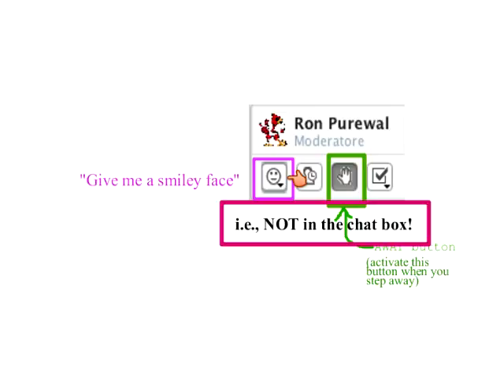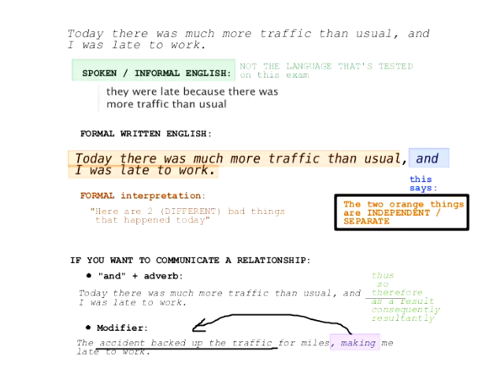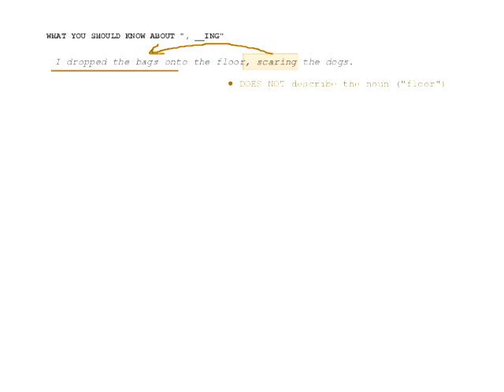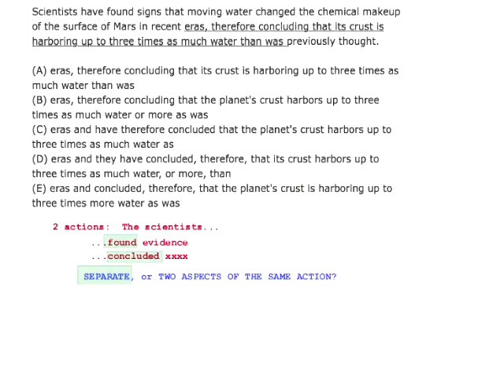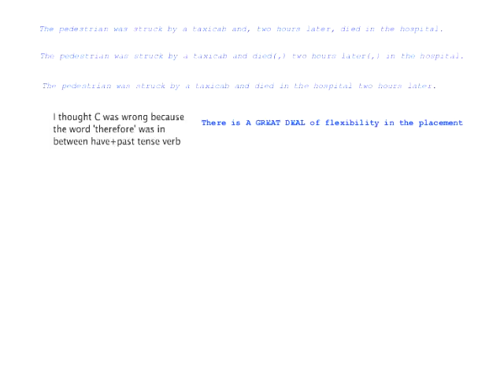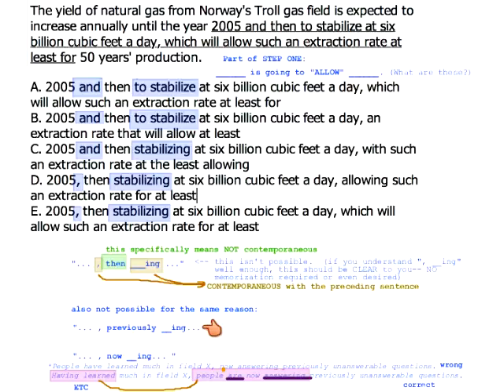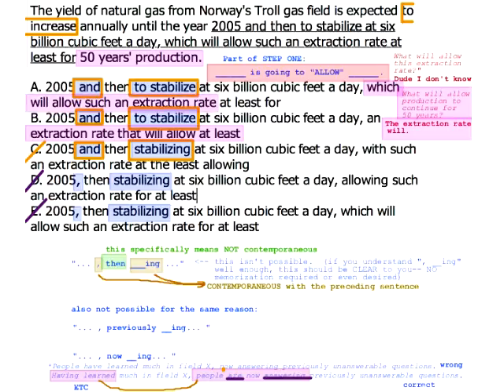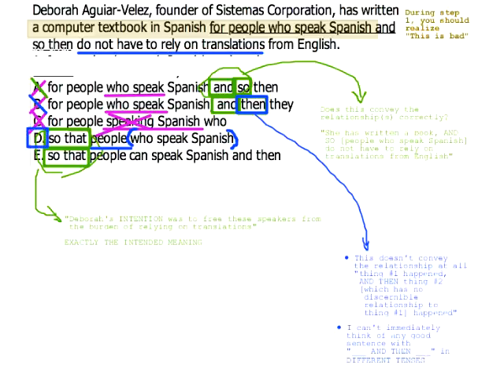119 Thursdays with Ron March 26 2015 Sentence Correction The use of And